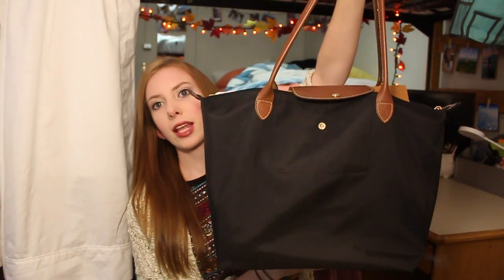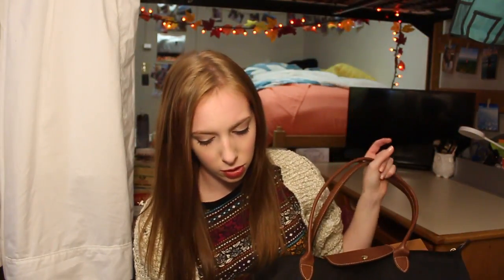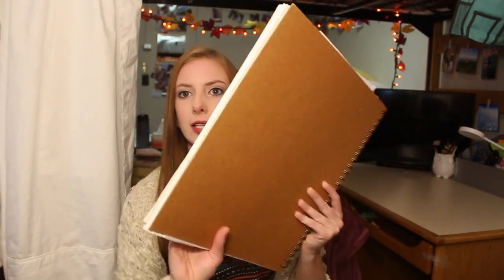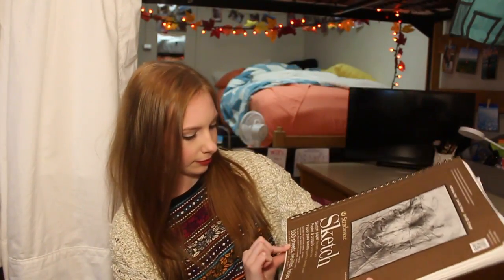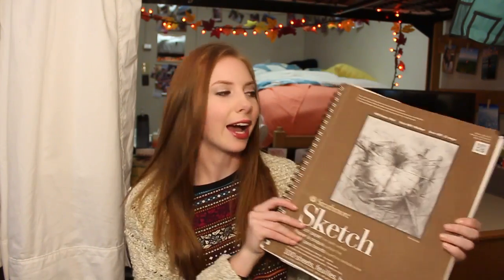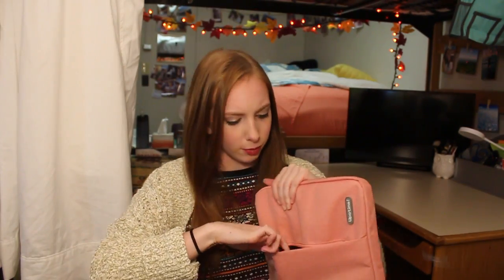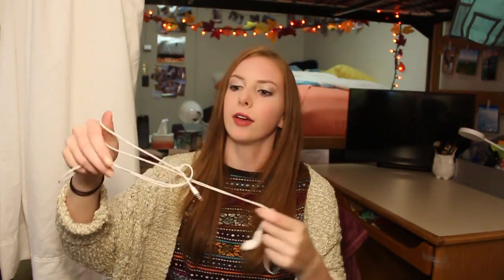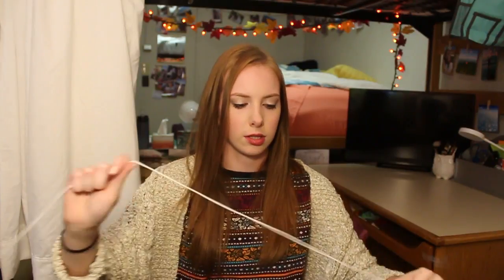What's in My School Bag? {Longchamp Le Pliage}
♥Liz